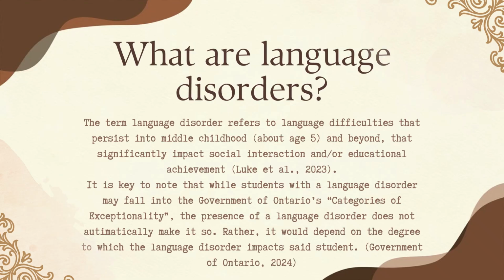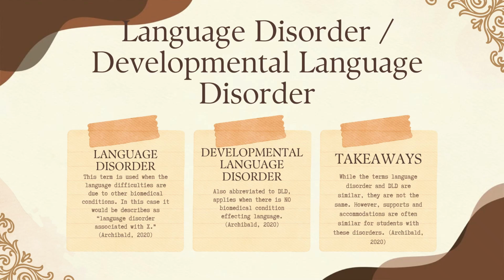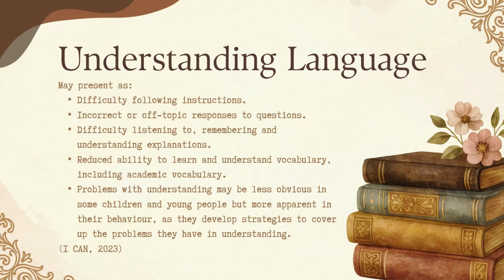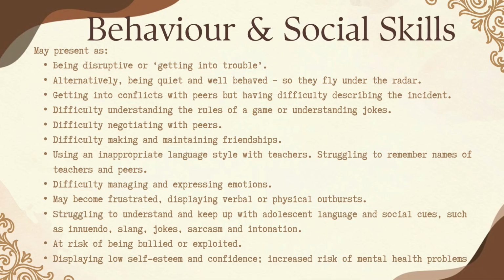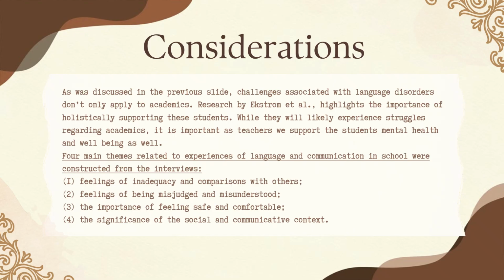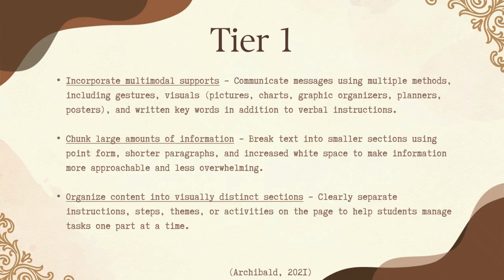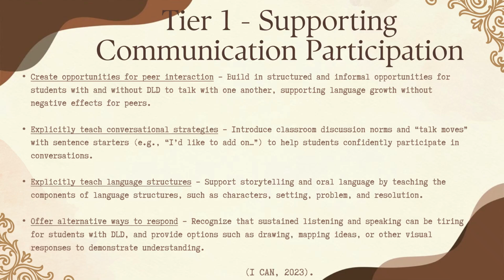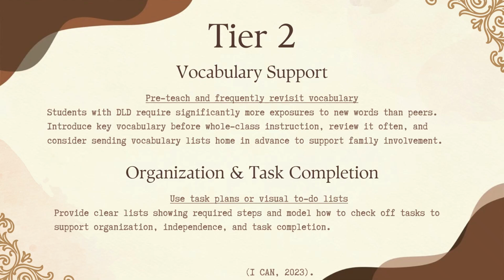LOL Presentation Classroom Support for Students with Language Disorders